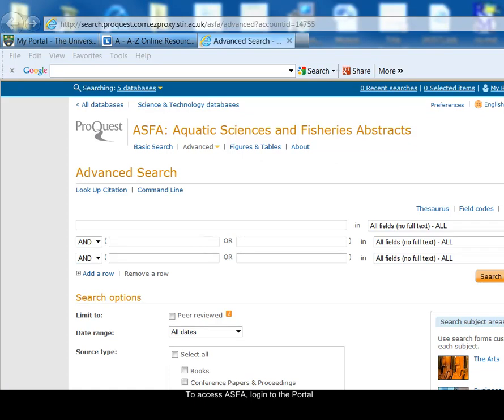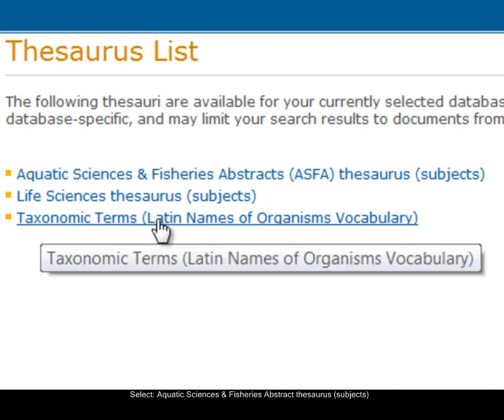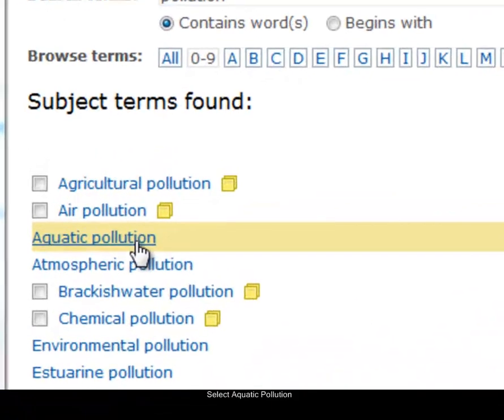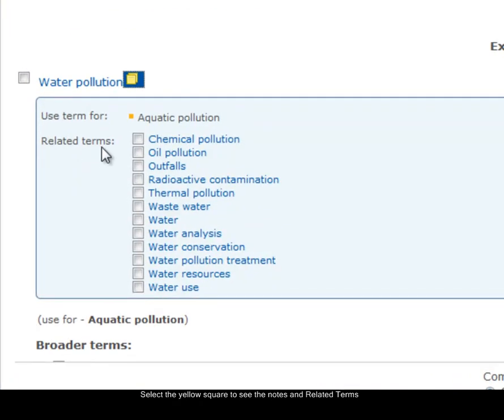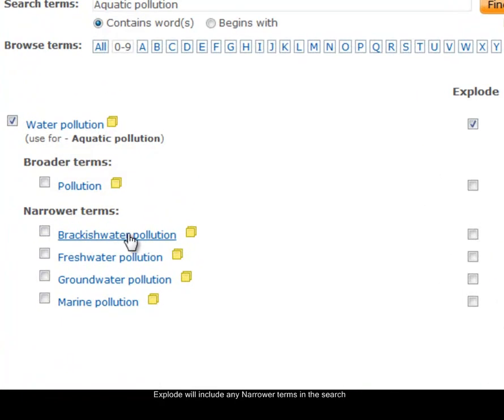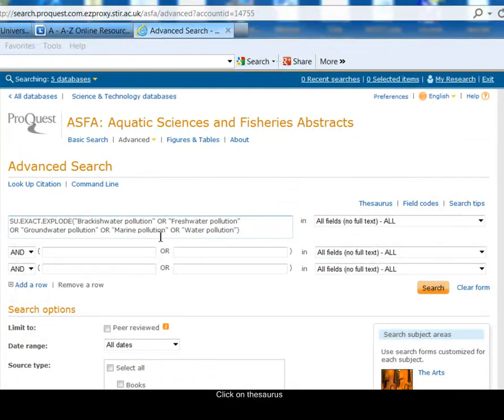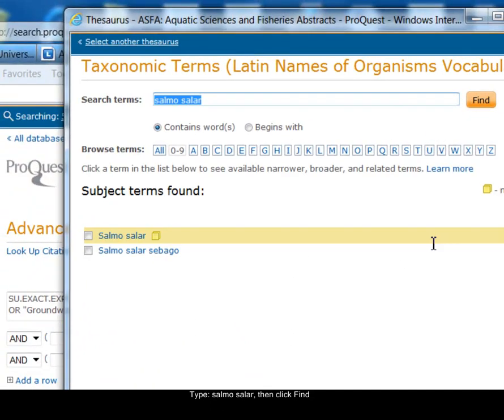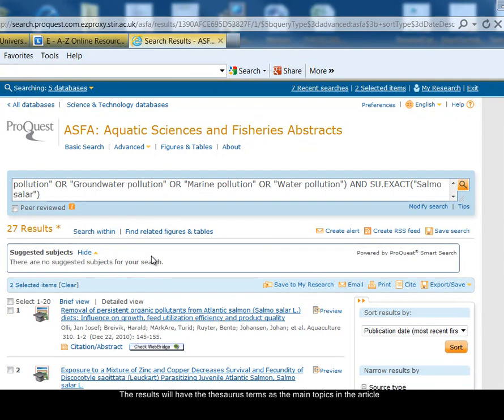Searching ASFA via the thesaurus for SGS